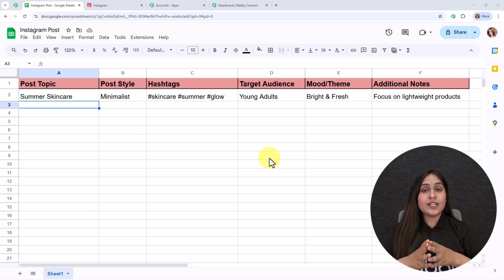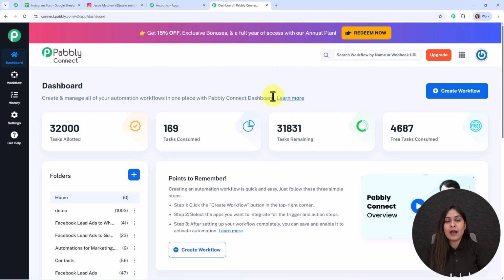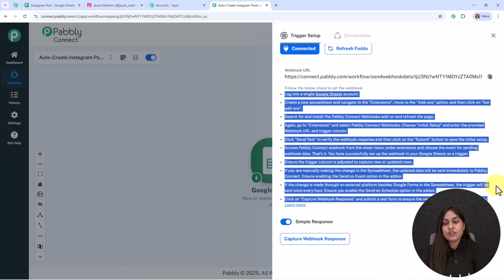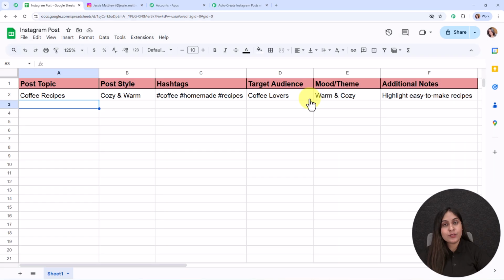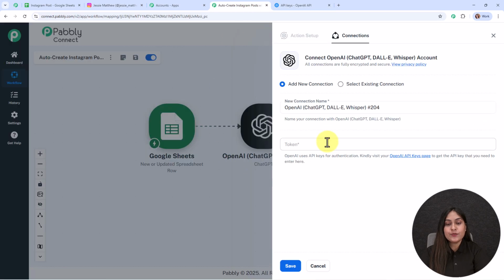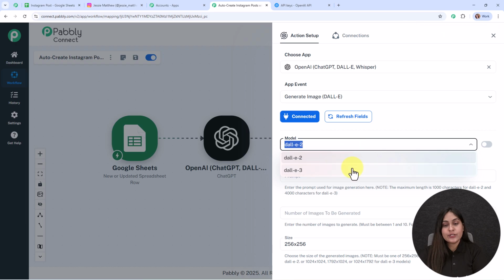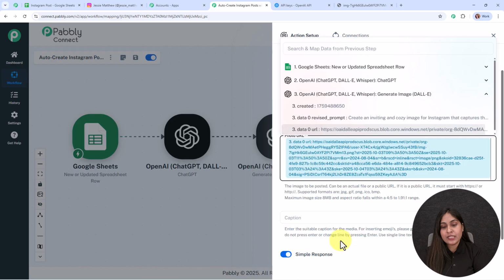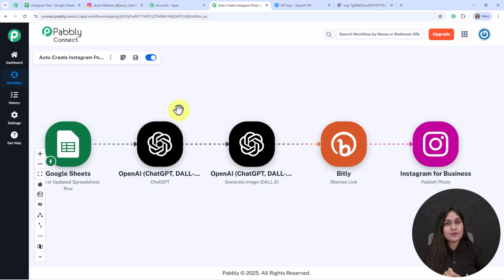AI Social Media Assistant Auto-Create Instagram Posts with Google Sheets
use an ai social media assistant to auto-create instagram posts directly from google sheets. this step-by-step tutorial shows you how to generate captions, schedule posts, and design content automatically with ai tools. perfect for creators, marketers, and business owners who want to save time, stay consistent, and grow on instagram. discover how ai + google sheets can streamline your content creation and boost engagement effortlessly.

ai social media assistant tutorial
auto create instagram posts with google sheets
instagram automation using ai
how to generate instagram captions with ai
ai for instagram content creation
schedule instagram posts automatically
google sheets instagram post automation
social media ai assistant for businesses
instagram growth with ai tools
create instagram posts faster with ai

Use Case :-
I run a social media marketing business, and creating daily Instagram posts for multiple clients used to take hours every week. I had to manually plan content, write captions, and schedule posts, which was exhausting and prone to mistakes.
Now, with an AI social media assistant that auto-creates Instagram posts from Google Sheets, I just fill in a few fields like post topic, hashtags, and style. The AI generates ready-to-post captions and images automatically. This saves me hours, keeps my content consistent, and helps me engage my audience without stress.

Benefits of Pabbly Connect:

1. Automation: Save time, money, and resources by automating tasks.

2. Integration: Connect various web services to create efficient workflows.

3. Security: Enjoy industry-standard security for your data.

4. Scalability: Easily add new applications and services to your workflow.

5. Cost-effective: Choose from plans suitable for different business sizes, with no charges for internal tasks.